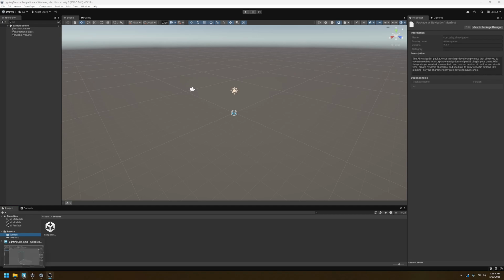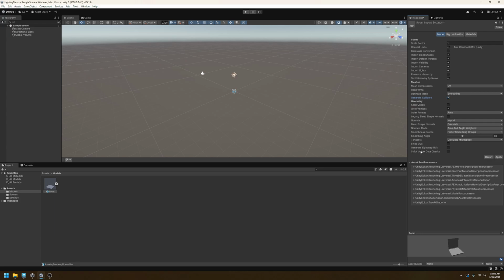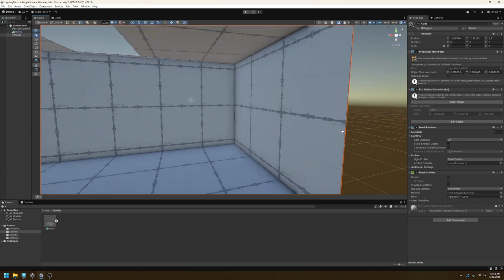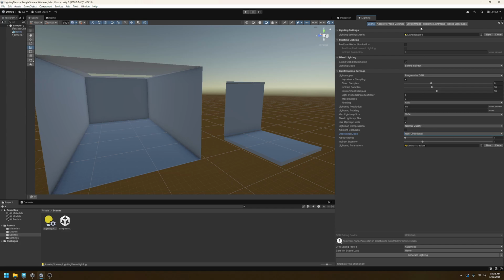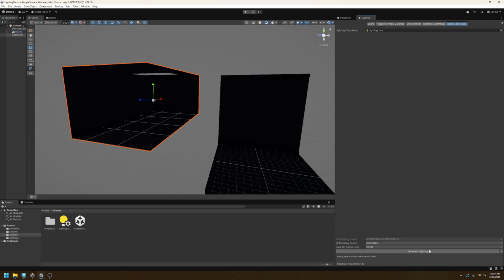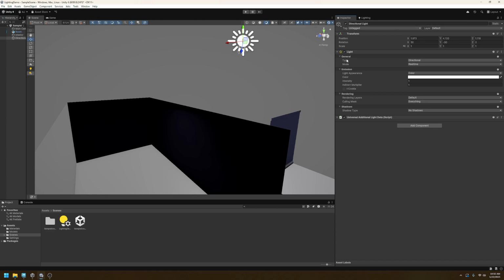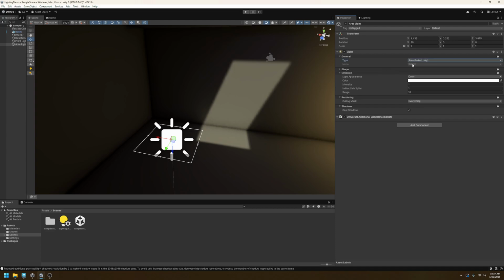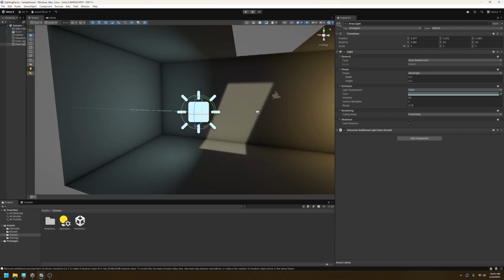SGD 172 Baked Lighting in Unity